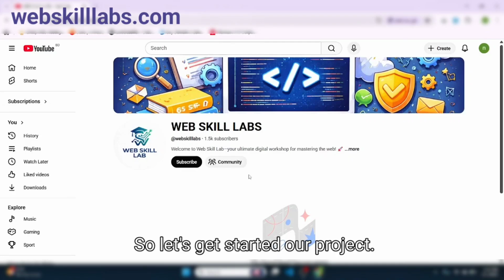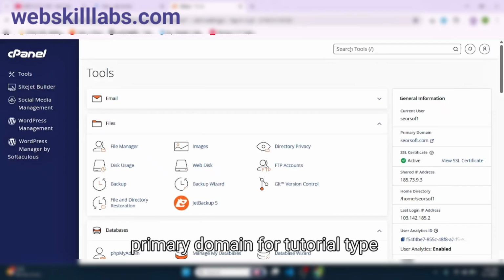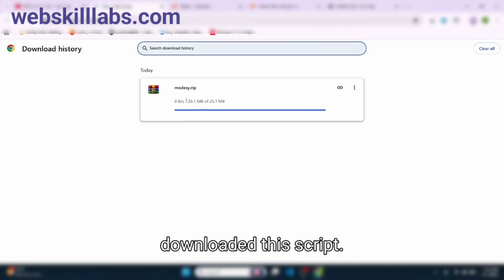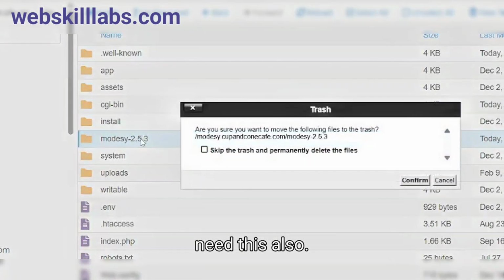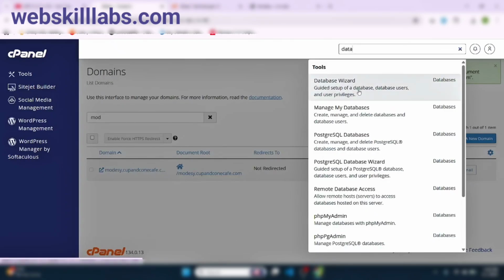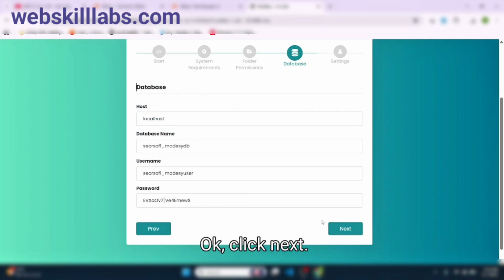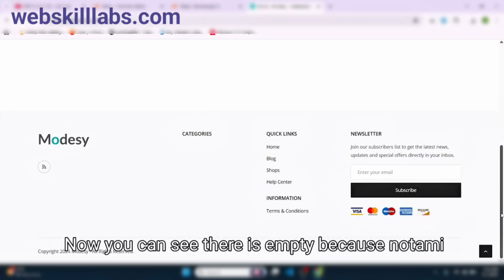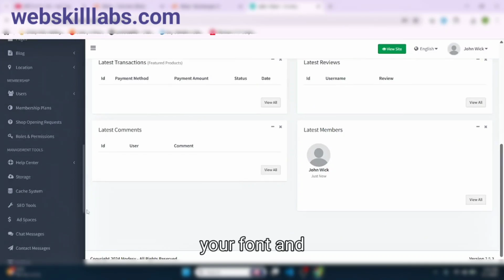Modesy Script Free Download & Installation Guide (2026) | Build Buy & Sell Marketplace Website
Want to start your own online marketplace like Craigslist, OLX, or eBay? In this video, I will review and show you how to use the "Modesy - Buy & Sell Used Stuff" script from CodeCanyon!
Modesy is a powerful, fully-featured PHP script that lets you easily build a multi-vendor marketplace, classified ads platform, or B2C e-commerce website. I’ll walk you through its best features, the user interface, admin dashboard, and how you can start making money with your own buying and selling platform.

​If you found this video helpful, please hit the LIKE button, SUBSCRIBE for more web development tutorials, and leave a comment if you have any questions about setting up the script!